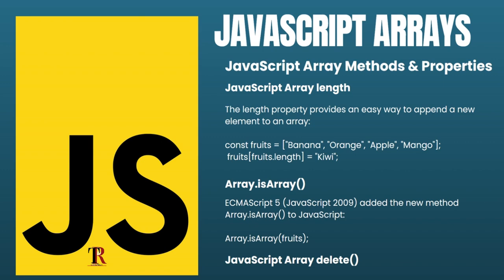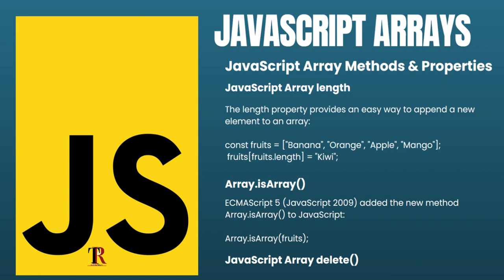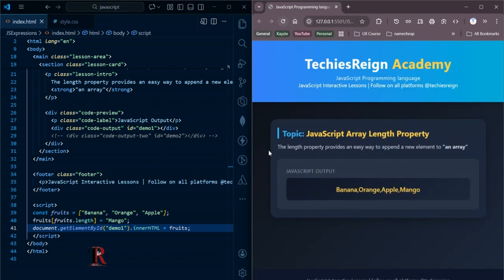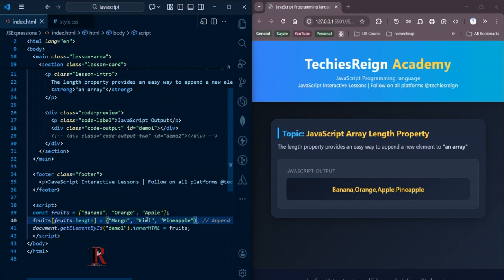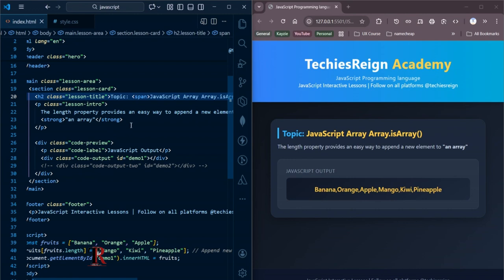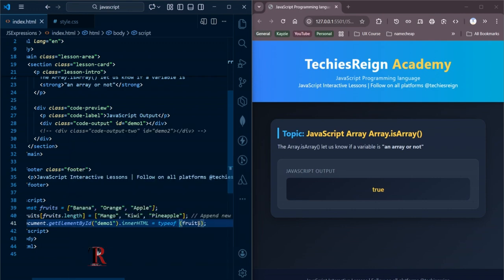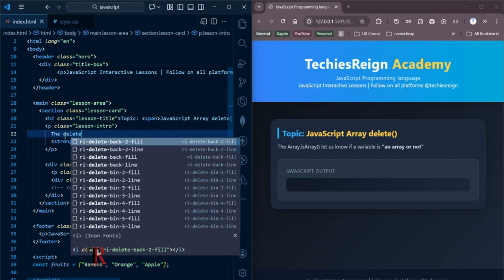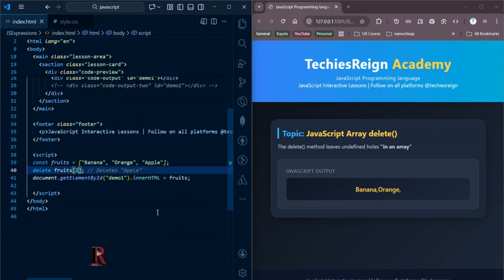JavaScript Array Length Property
The length property provides an easy way to append a new element